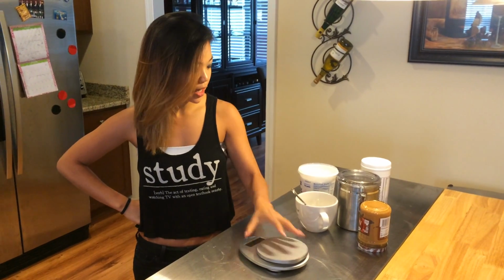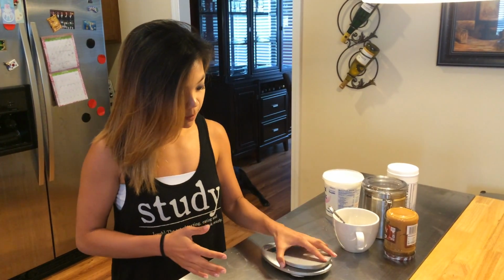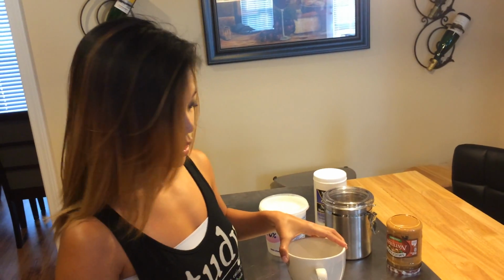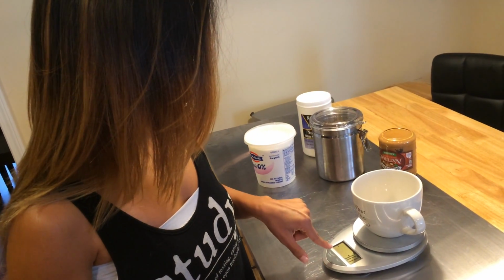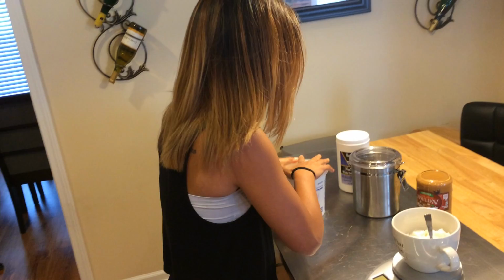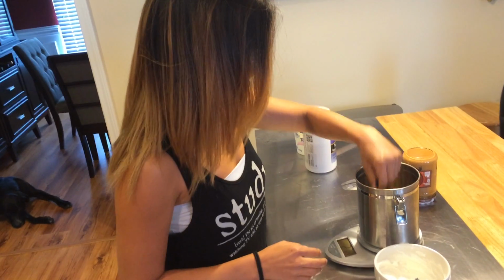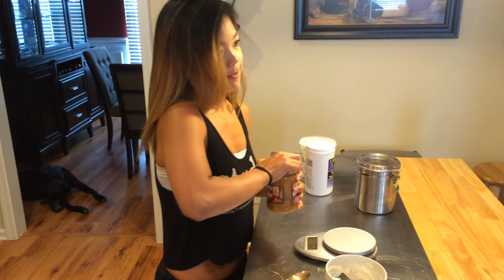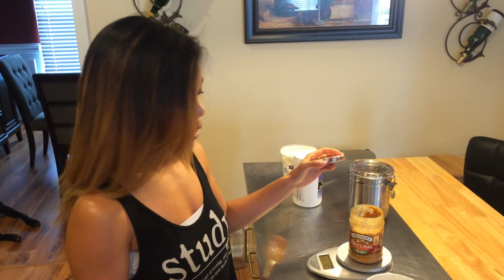How to Use a Food Scale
To learn more about how to track macros, pick up a copy of my latest product: